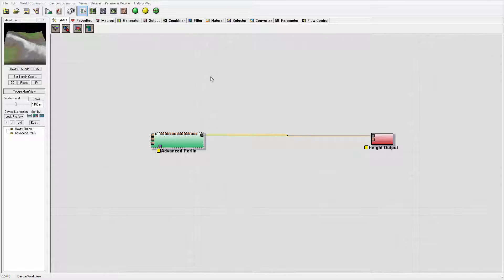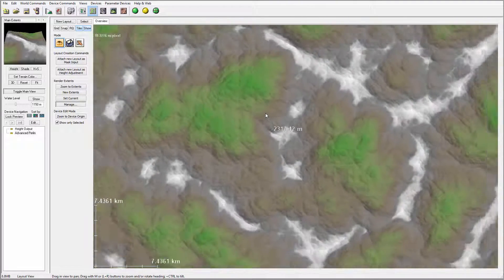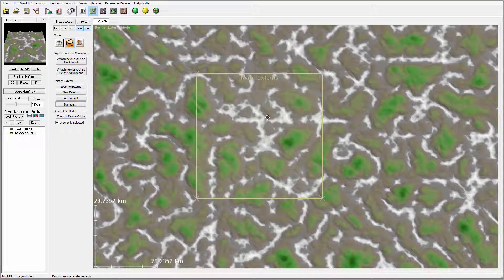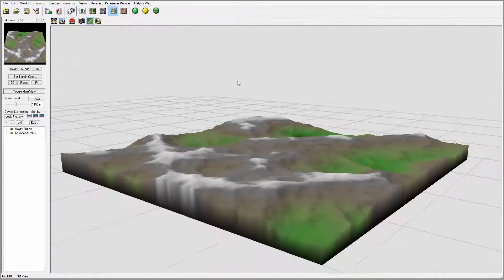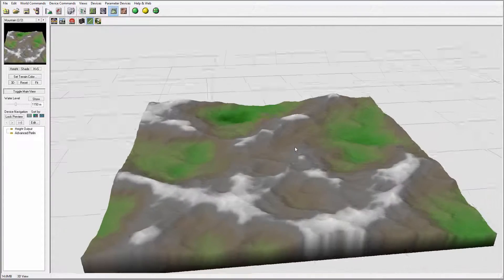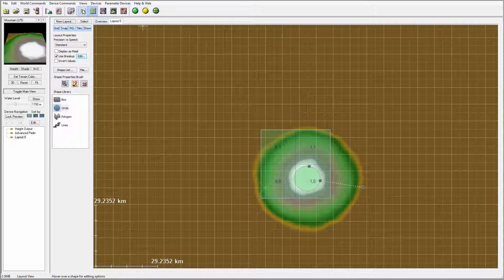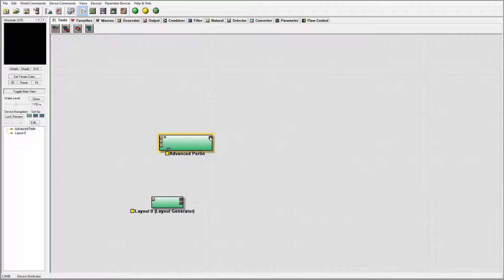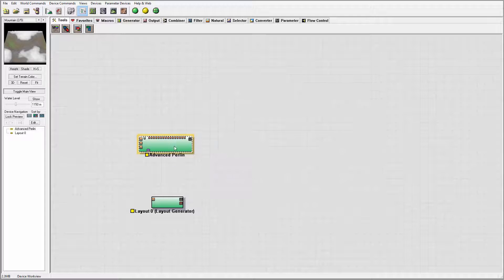Modeling in world machine : Four zones extensions, part 1